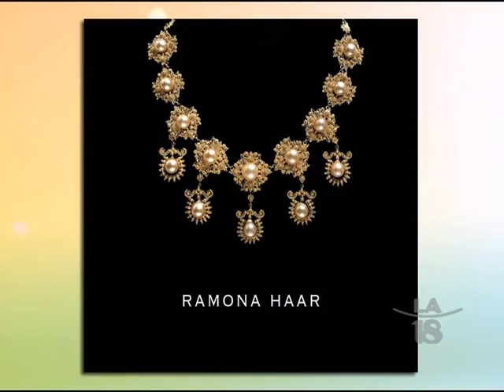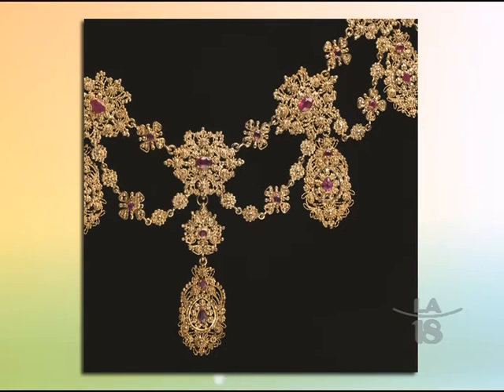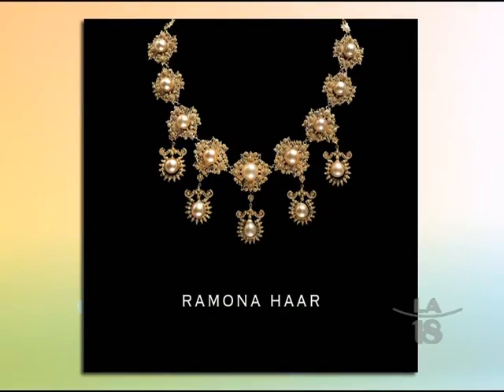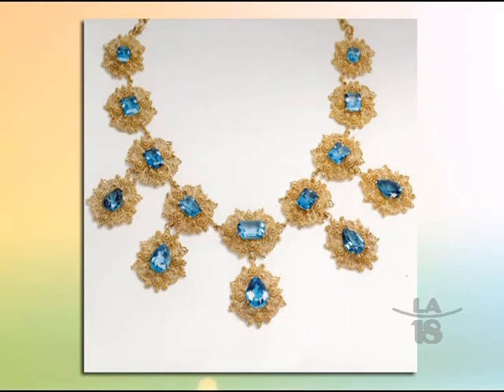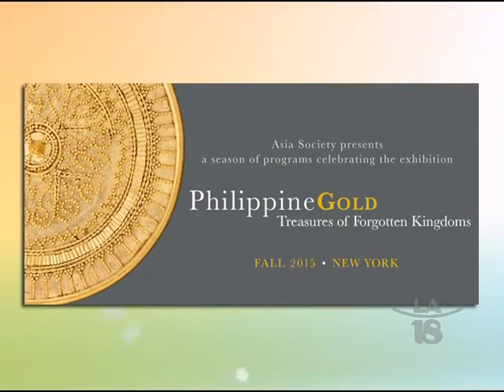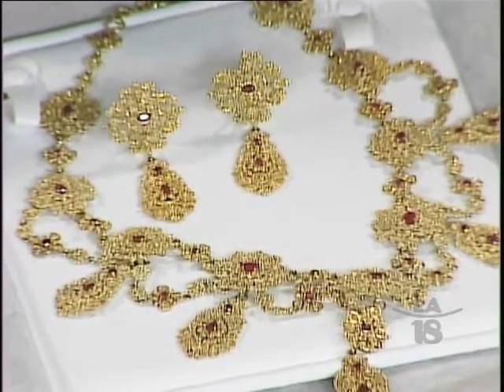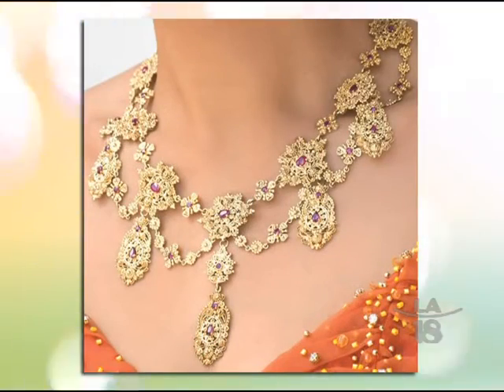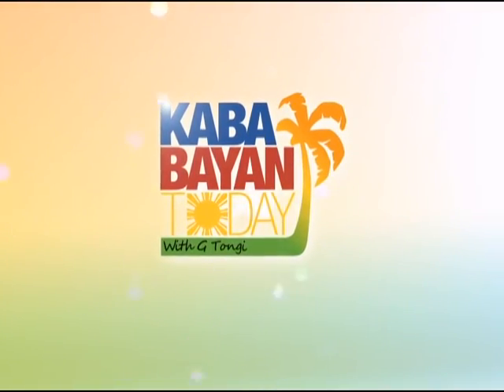Ramona Haar Adds Modernity to Ancient Philippine Jewelry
Part 3 of 3 | Original Air Date: 9/3/2015

The Maharlika fine jewelry collection by Ramona Haar showcases the extraordinary skills by both ancient & contemporary Philippine goldsmiths, who uses ancient methods to give life to modern designs.